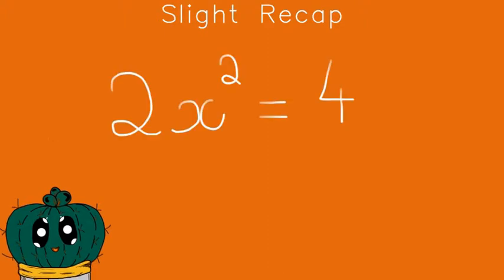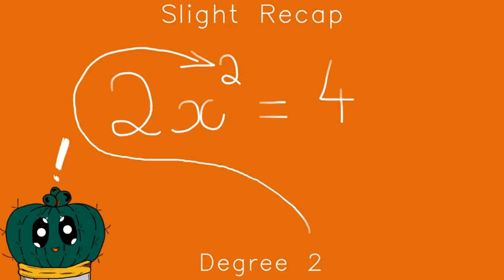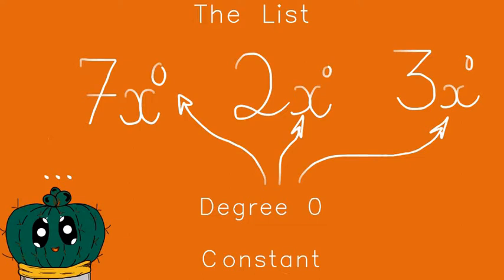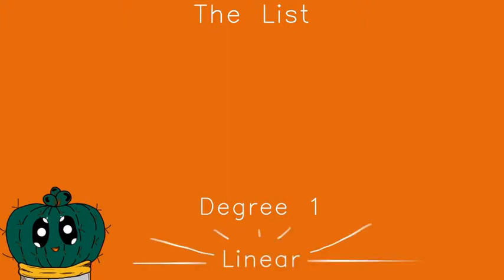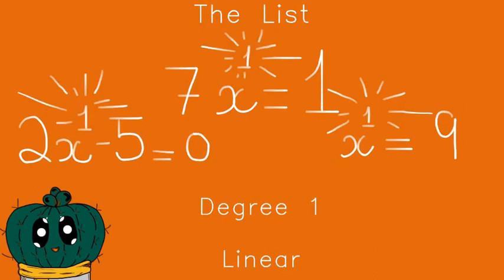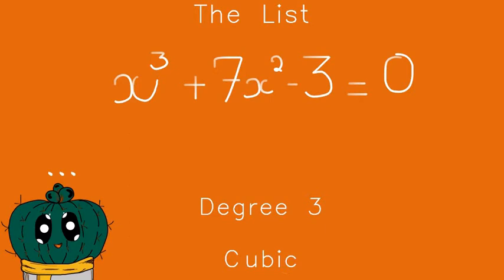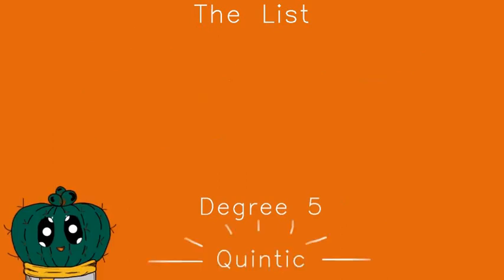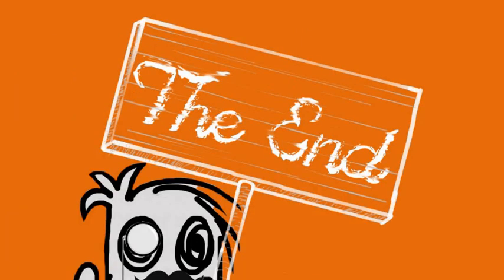Names Of Different Degrees